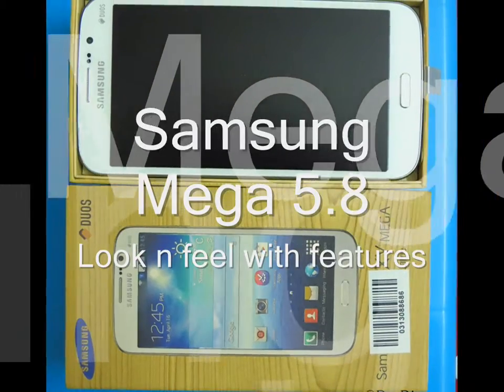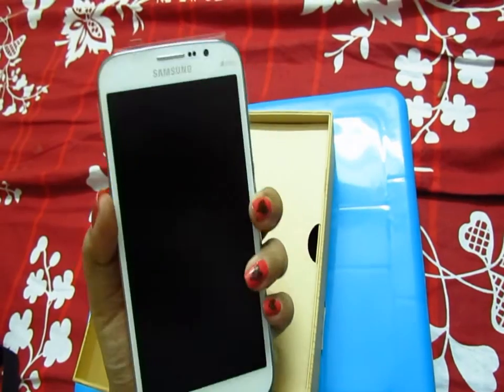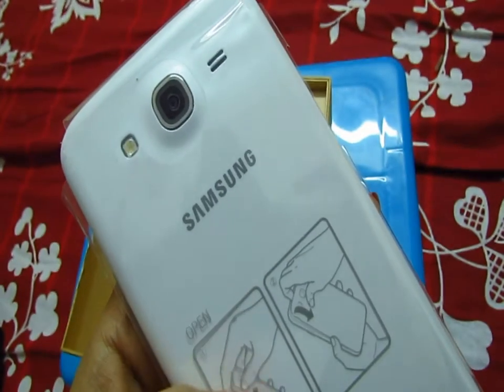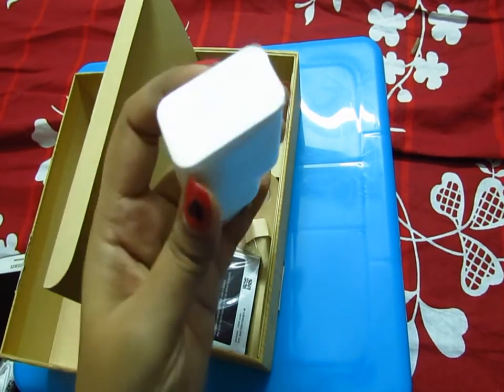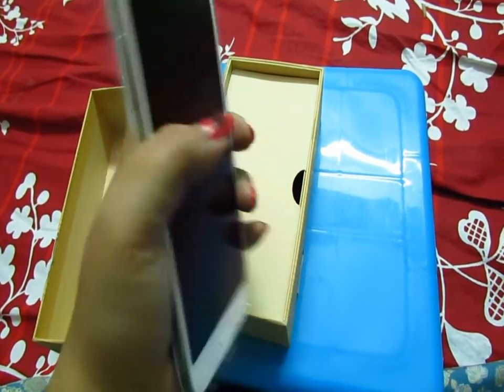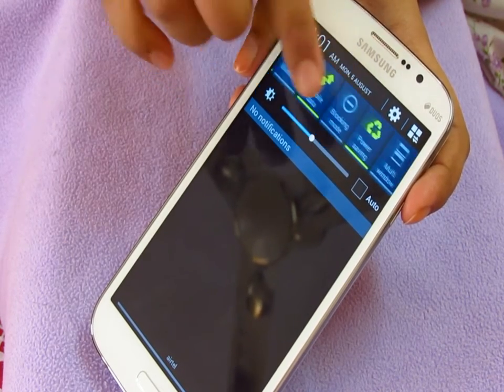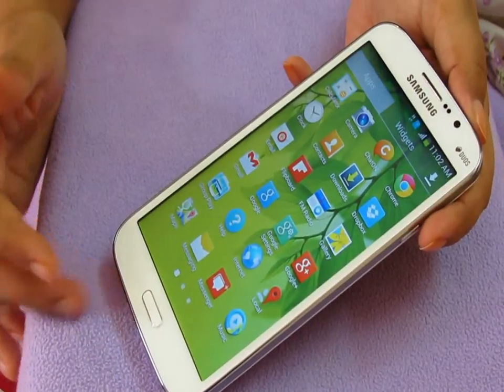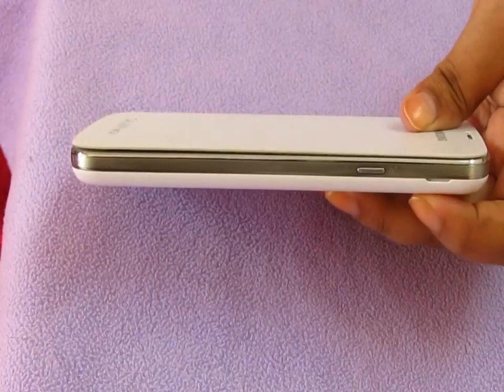My New Phone!!! Samsung Mega 5.8 Unboxing & brief Overview